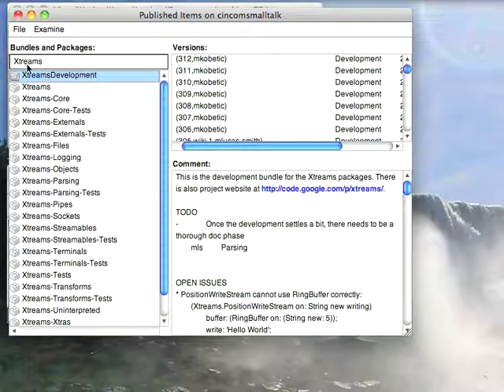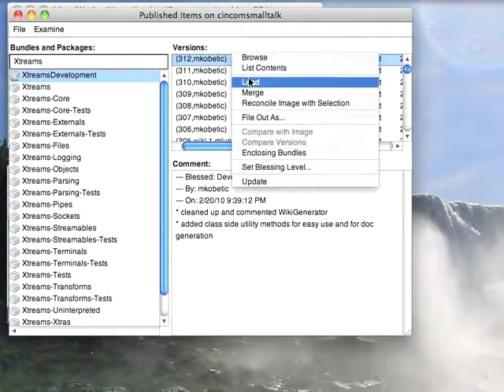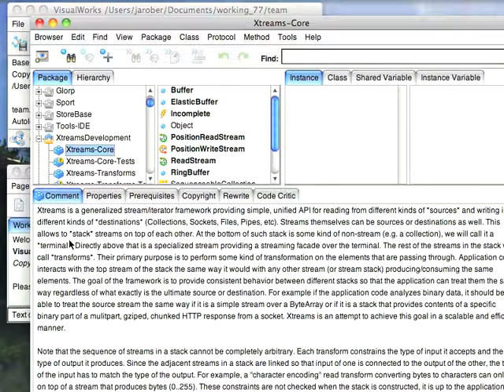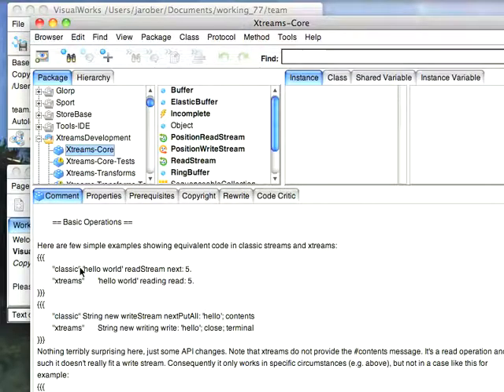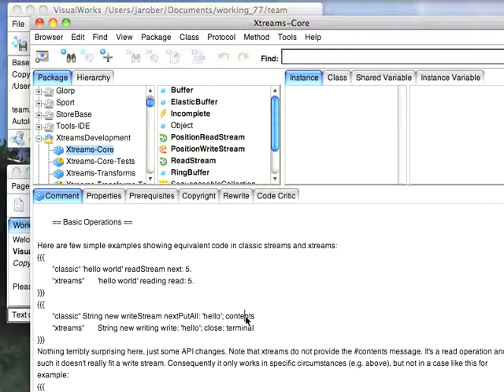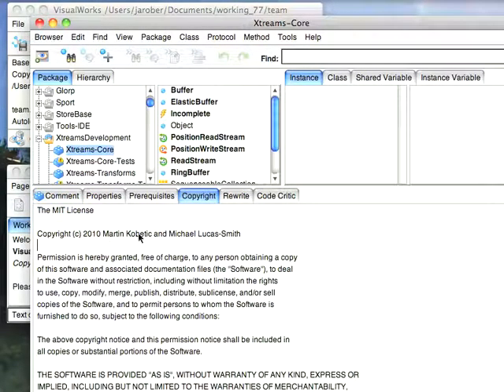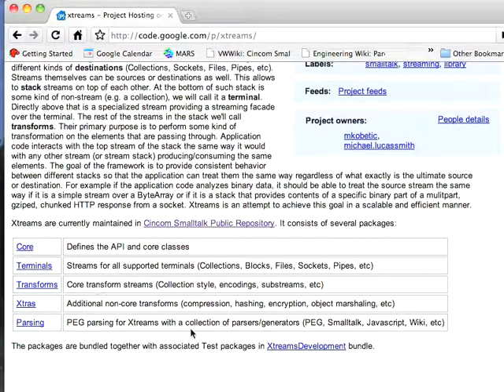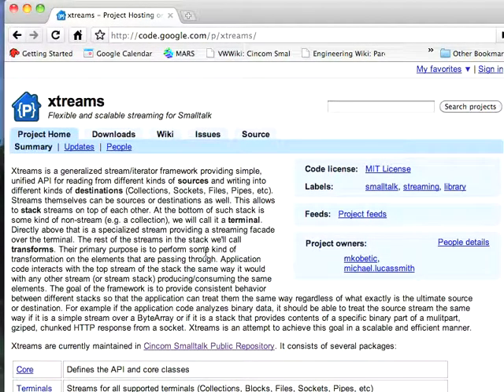Introducing Xtreams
A brief overview of Xtreams, a new streaming library for Smalltalk